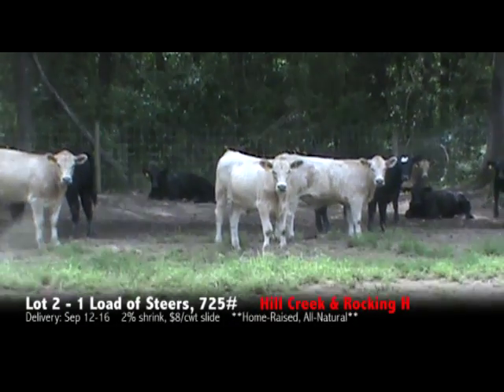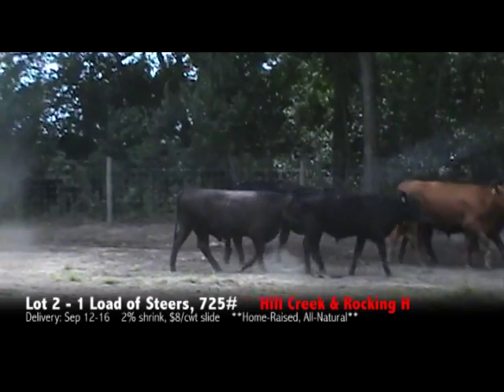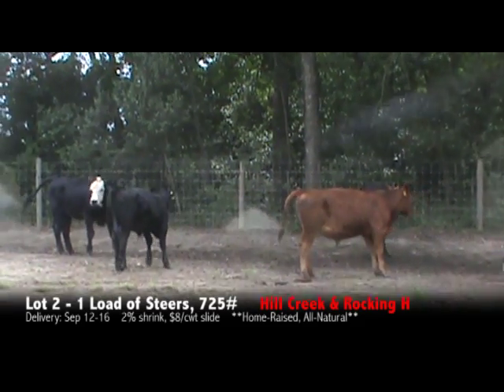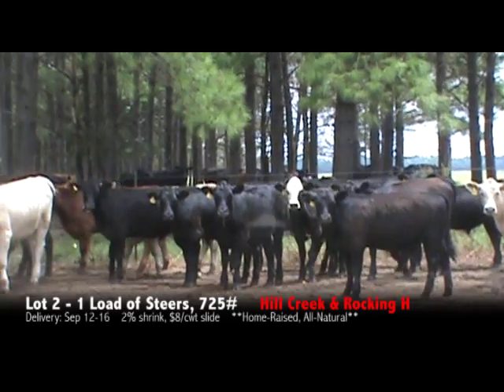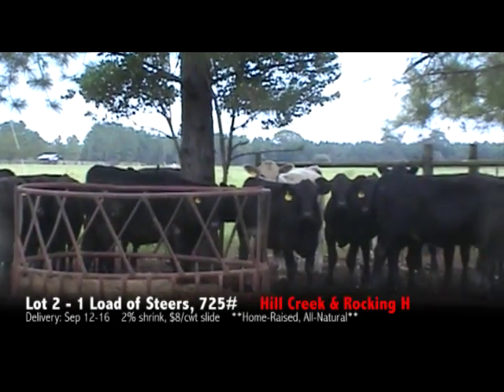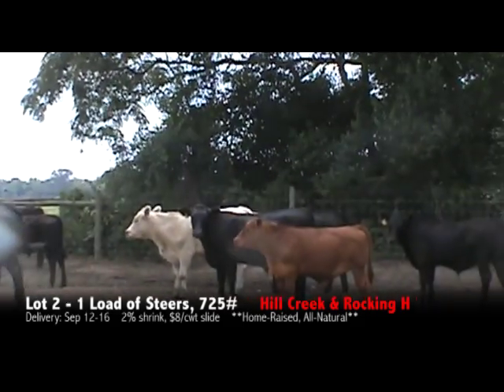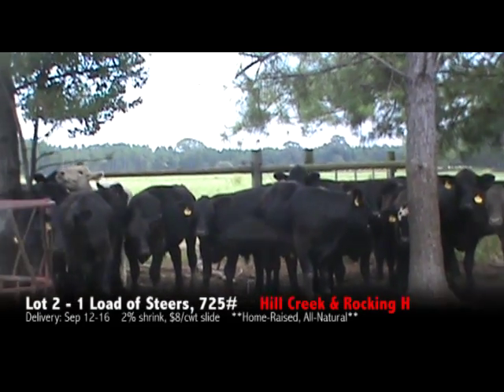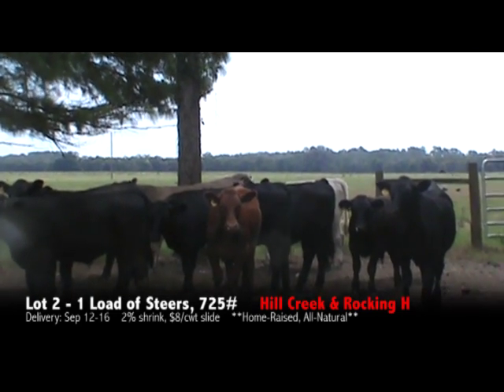Lot 2-Hill Creek & Rocking H Cattle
**All-Natural**